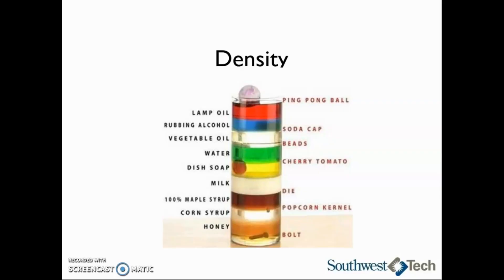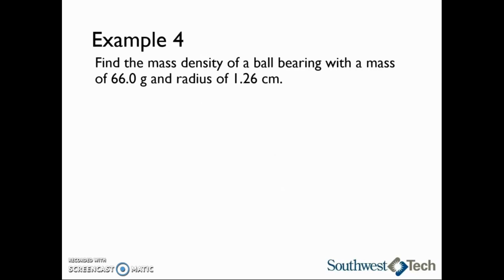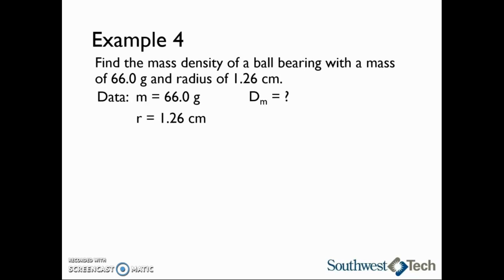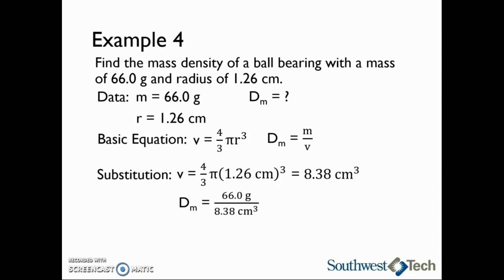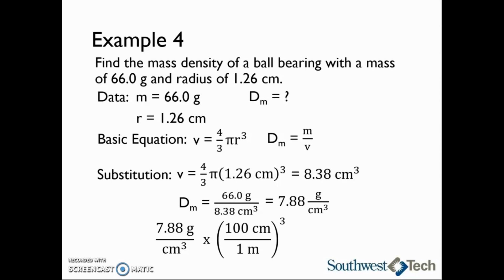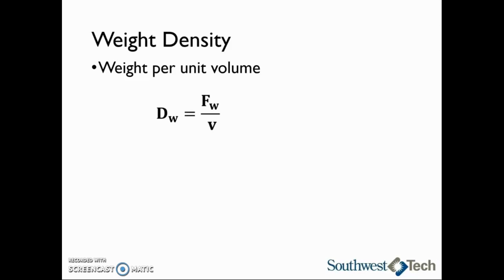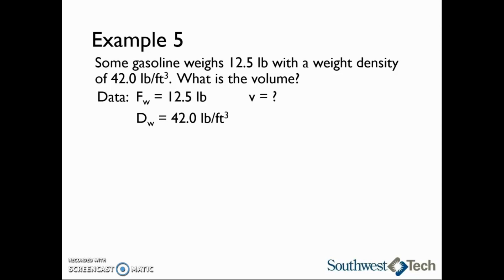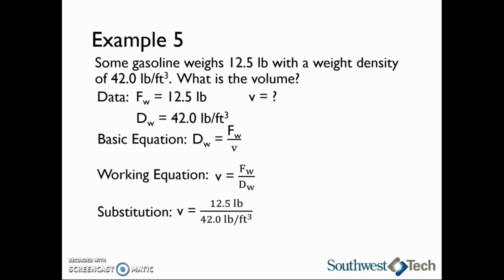Mass Density vs. Weight Density – College Physics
This video compares mass density to weight density.